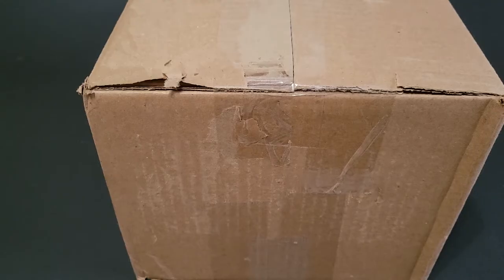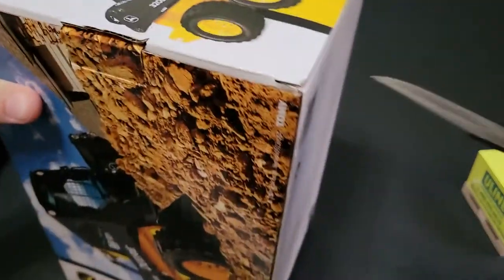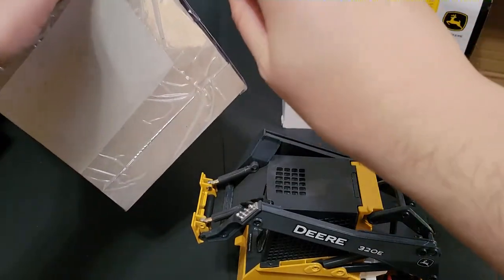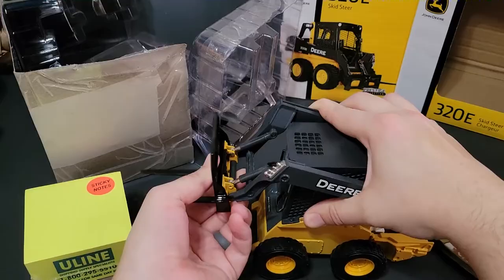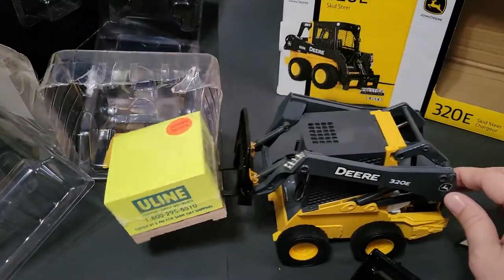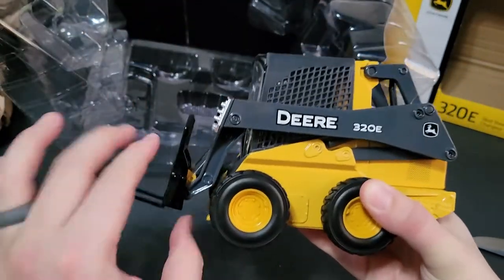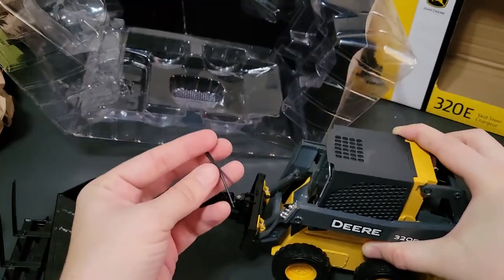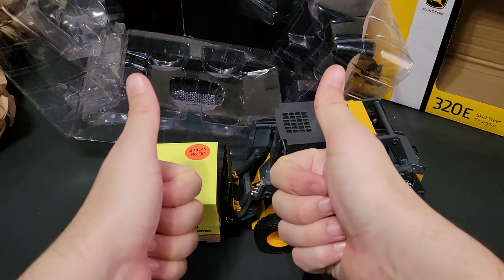Opening a John Deere Diecast Skid Steer for my pallet of sticky notes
In this video, I open a diecast John Deere skid steer to hold my sticky notes on my desk!